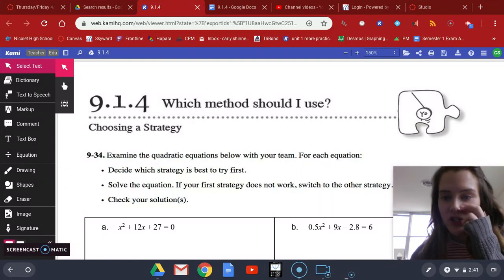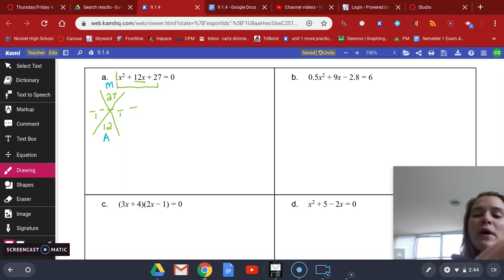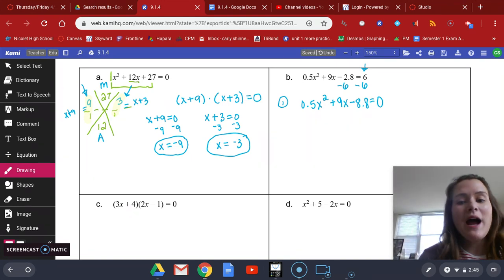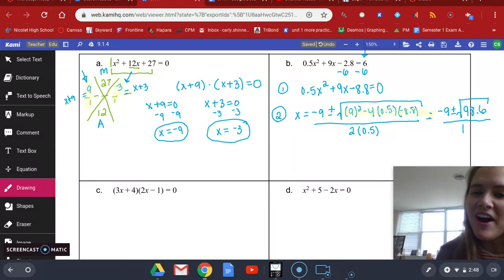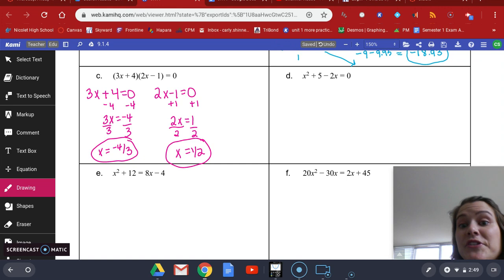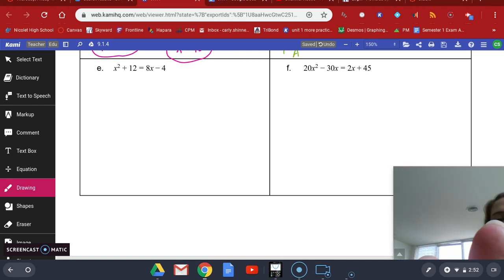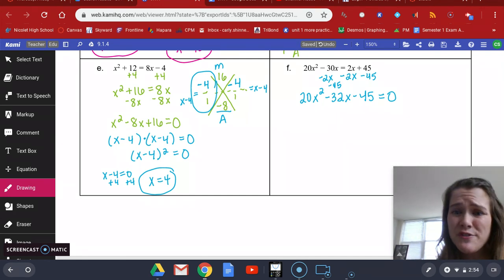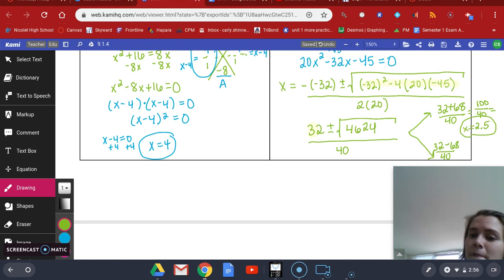9.1.4 part 1 - Which method should I use?